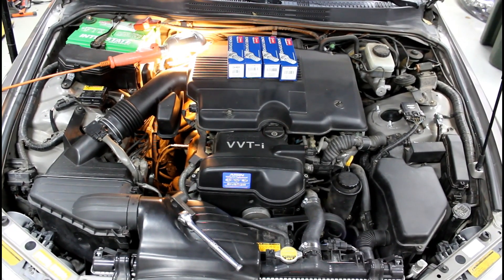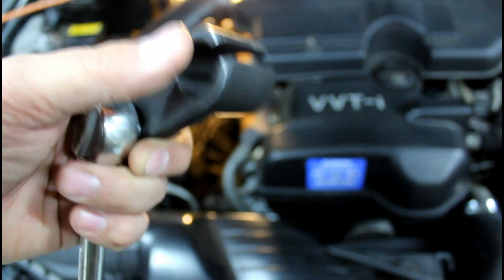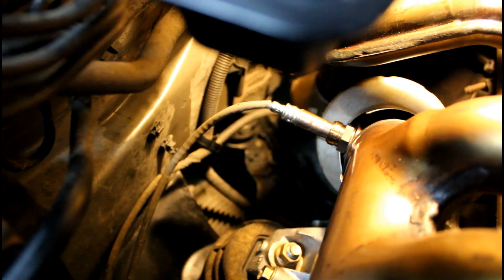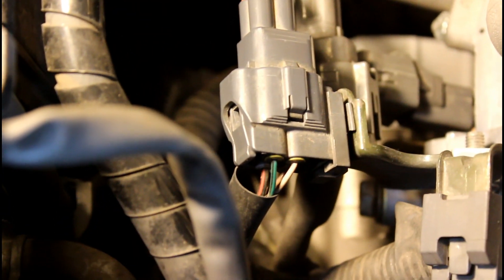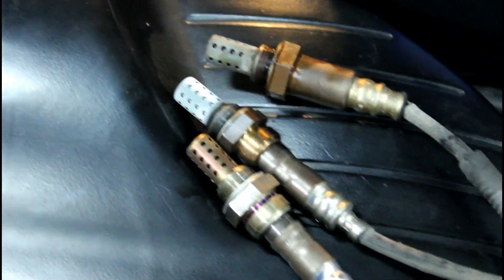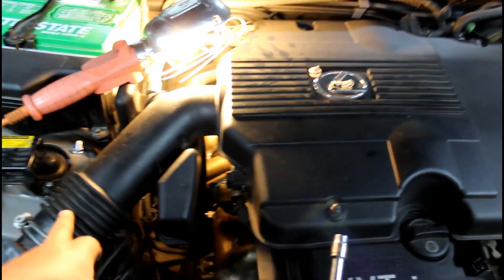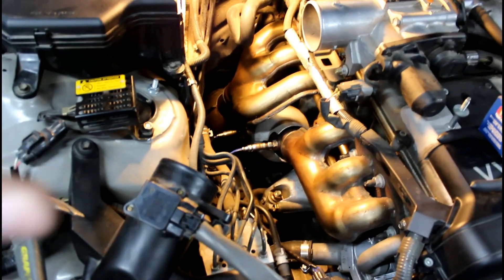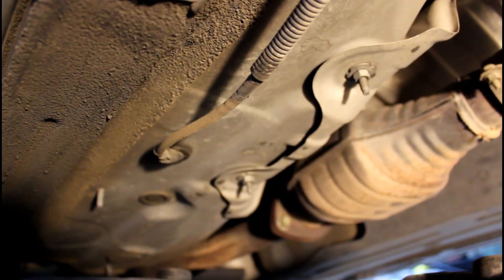How To Install Lexus is300 Oxygen Sensors (Step-by-Step)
In this video I show you how to save some money by replacing your own O2 sensors.

How To Install Lexus is300 Oxygen Sensors (Step-by-Step) / fatguybuilds In this video I show you how to save some money by replacing your own O2 sensors. Discover how to install oxygen sensors in your Lexus IS300 with our easy-to-follow step-by-step video guide. This tutorial covers everything from locating the sensors to removing and replacing them, ensuring you get accurate readings and optimal engine performance. Replacing your oxygen sensors improves fuel efficiency, reduces emissions, and enhances overall vehicle performance. Ideal for Lexus IS300 owners who want to maintain their car's efficiency and longevity. Follow our expert tips and complete the installation with confidence for a smoother, more responsive driving experience.